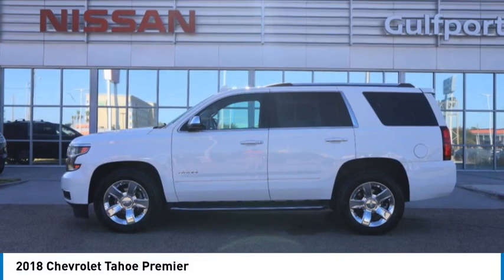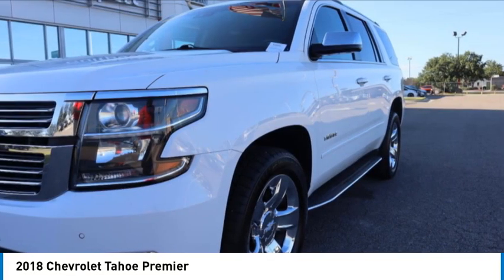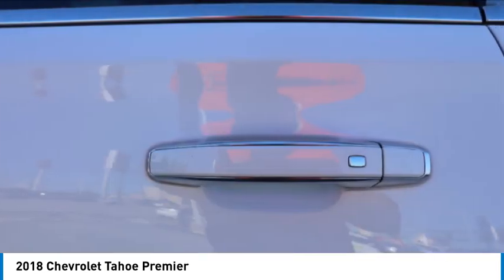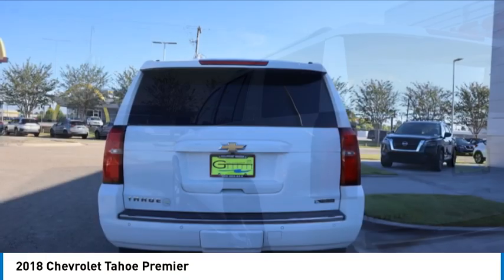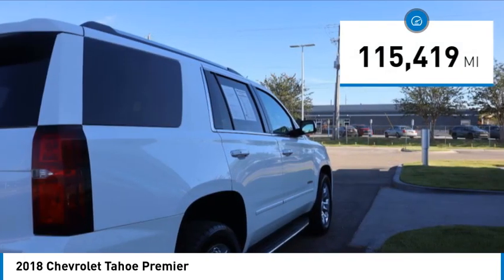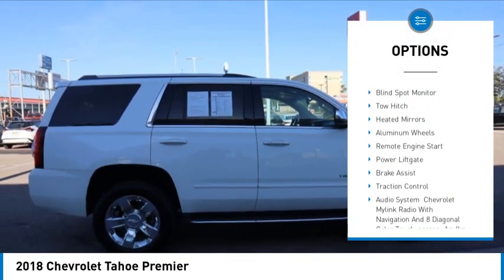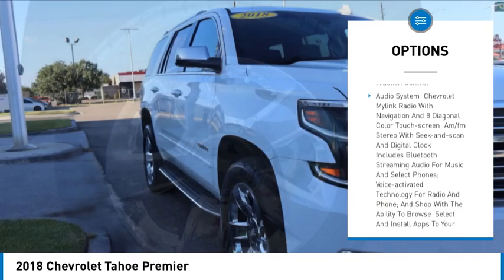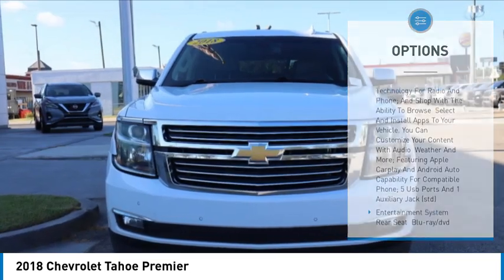2018 Chevrolet Tahoe 125873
2018 Chevrolet Tahoe Premier

Gulfport Nissan
9480 HIGHWAY 49

We are excited to offer 2018 Chevrolet Tahoe Premier Summit White with Cocoa/Dune interior We look forward to seeing you soon! SALES (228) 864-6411Gulfport Nissan 9480 US Hwy 49 Gulfport MS 39503*Vehicles subject to prior sale. Prices subject to change and do not include dealer added accessories. All offers expire at 11:59pm Pacific Standard Time on the same day given in the ad. Advertised price does not include government fees and taxes, any finance charges, any dealer documentation charge or dealer installed accessories. Except for Certified vehicles, only 1 key is provided and any extras we have, we will gladly give it to you but 1 is all we provide. Floor mats are not provided but we will gladly give you the ones we get and we are not responsible for missing floor mats. All third party sites that advertise our vehicles may not be displaying accurate information. Some of our vehicles may be subject to unrepaired (parts not yet available) recalls. Thank you.